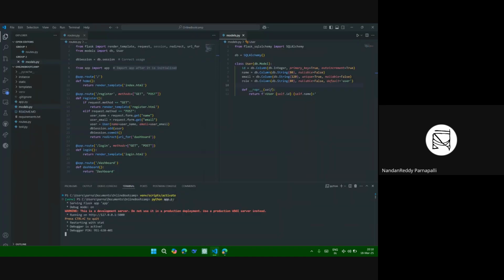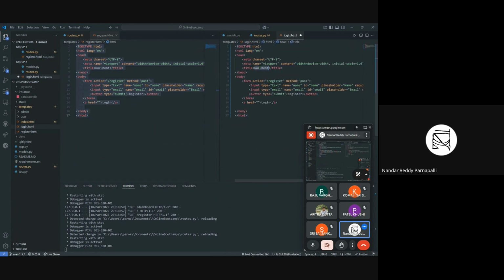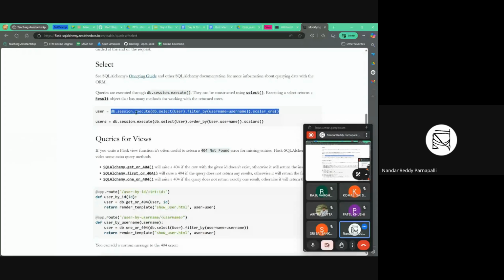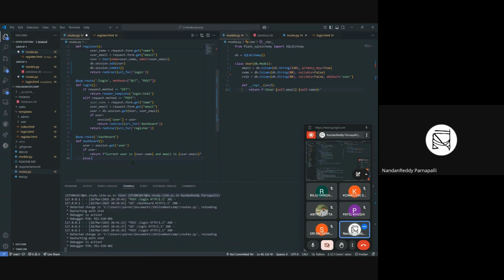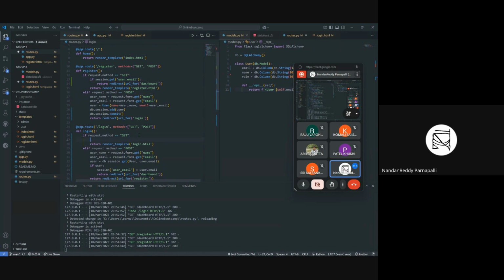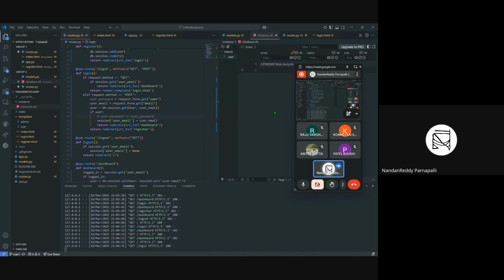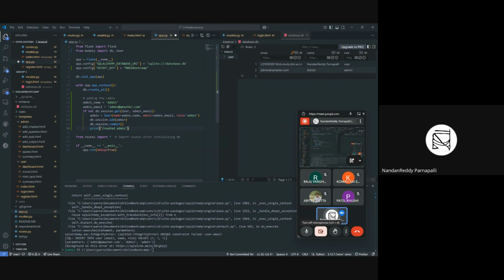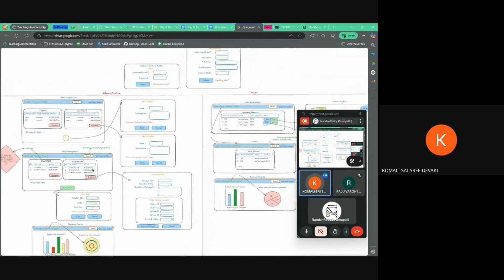MAD1 bootcamp day 4